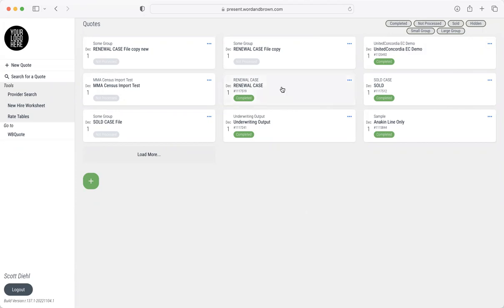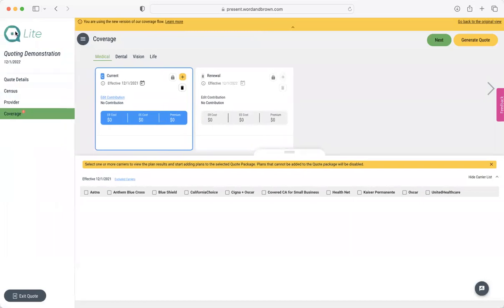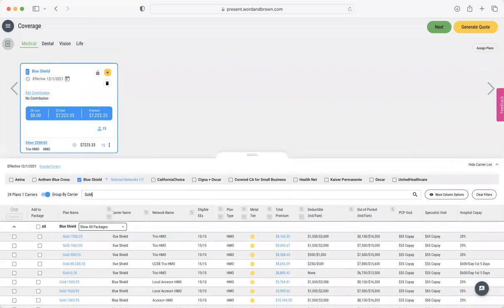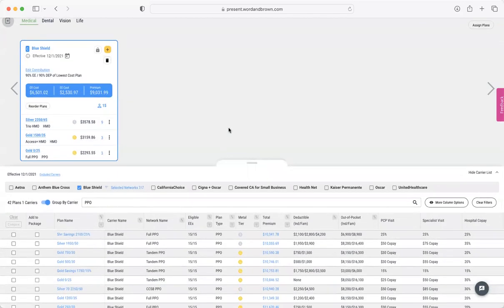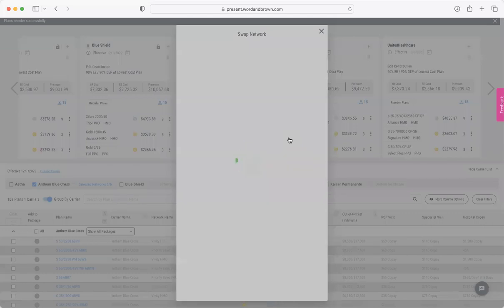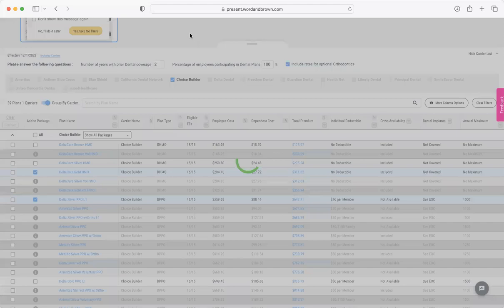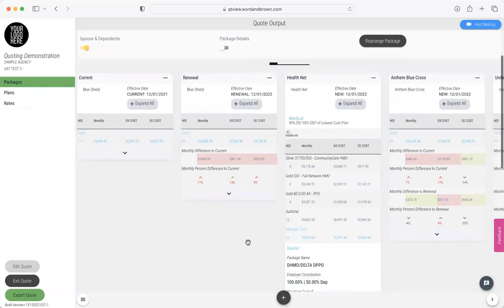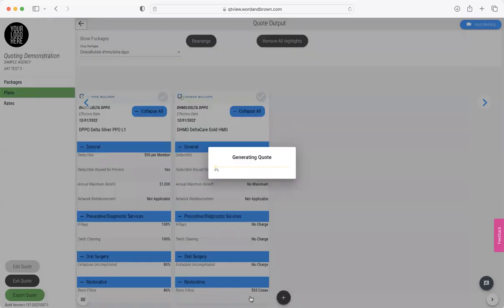WBQL New Coverage Screen Presentation